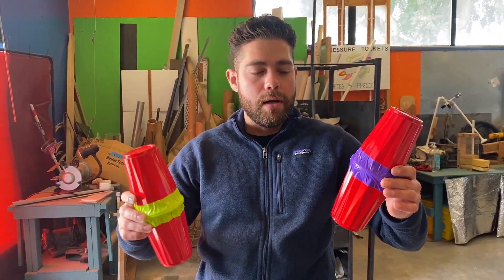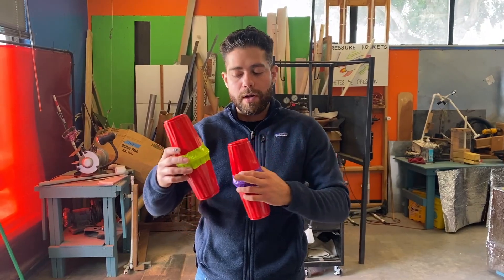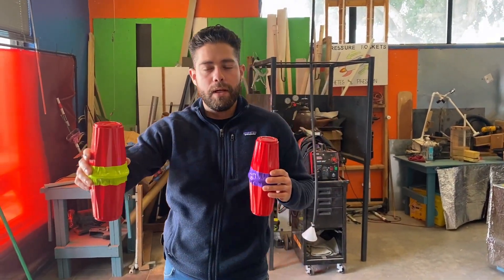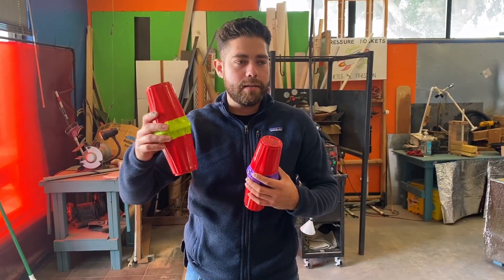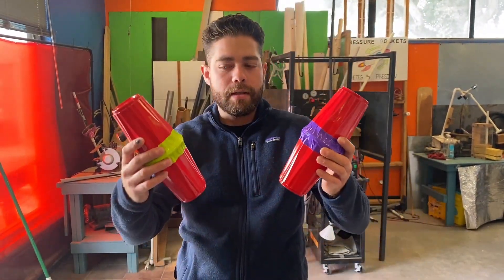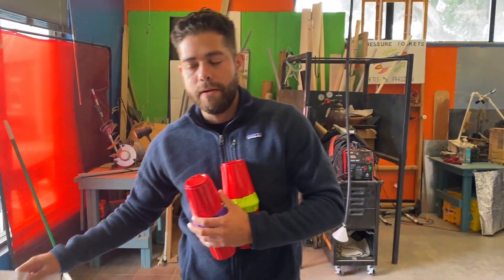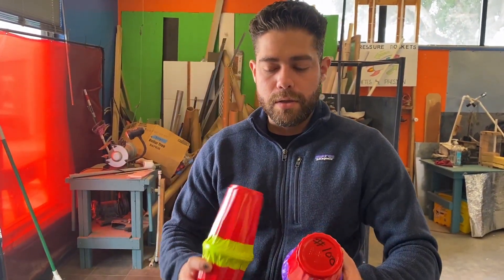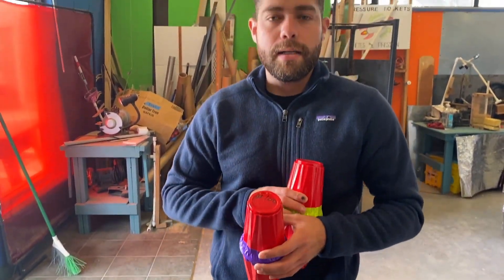GUSD Summer 2023: Week 2: Sound Cups & Harmonica K-2